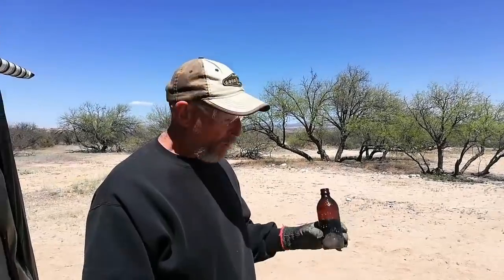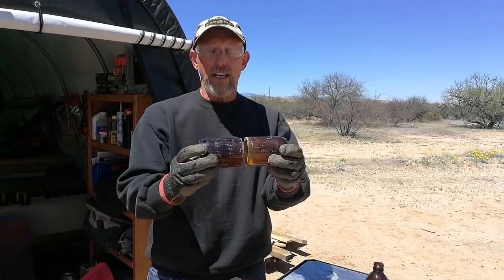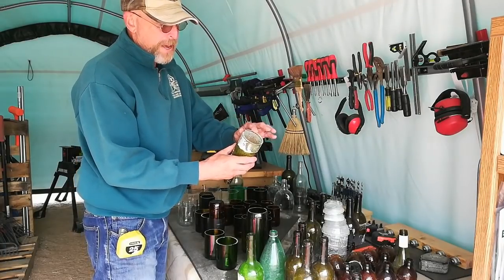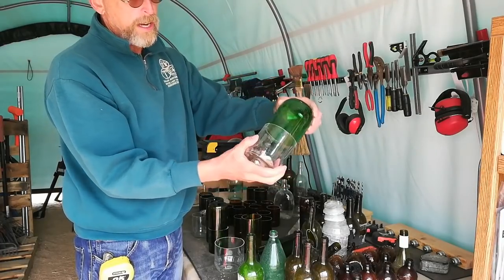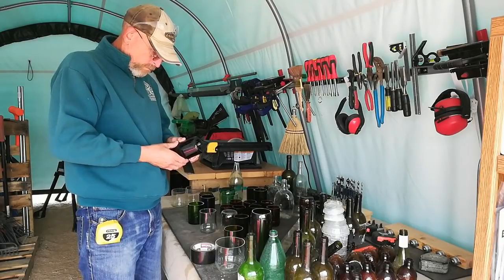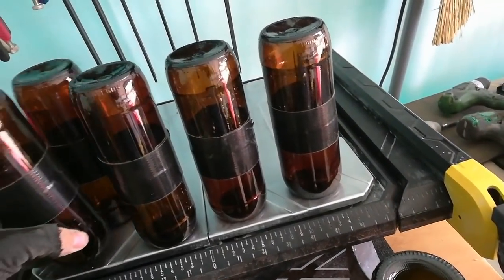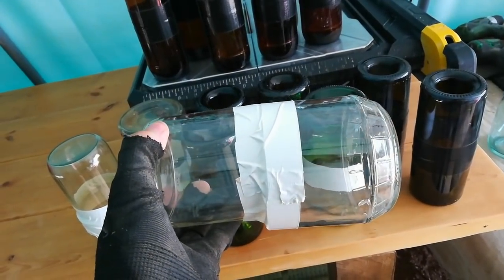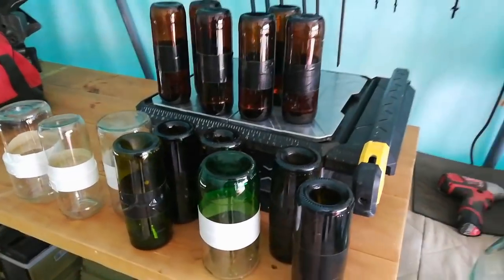Making Bottle Bricks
In this video you'll see our first adventure into the process of making bottle bricks.
And don't forget we will be streaming live together with the Green Dream Project and the MidLifePrices on Saturday, April 13th, at 6 p.m. Pacific Time. Get your questions ready we look forward to seeing you! Tune in on the Green Dream Project channel.